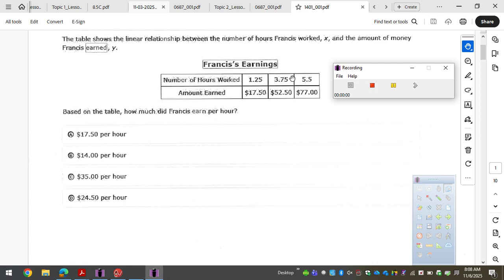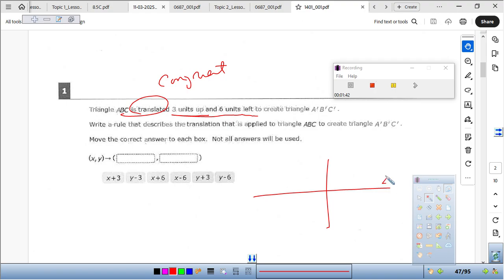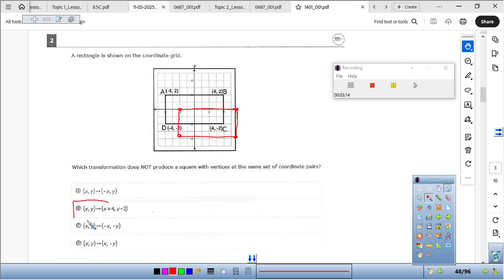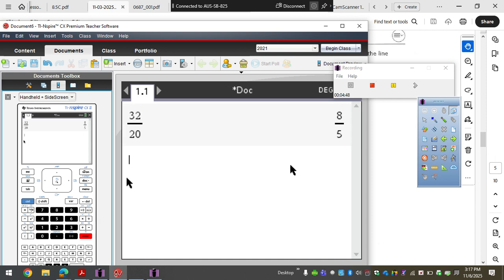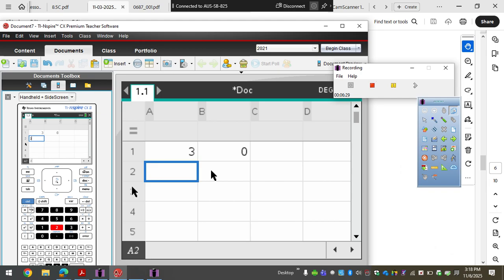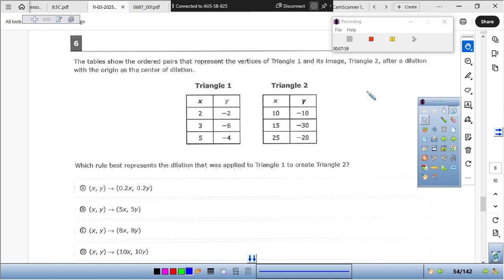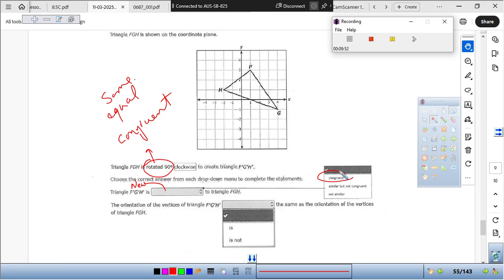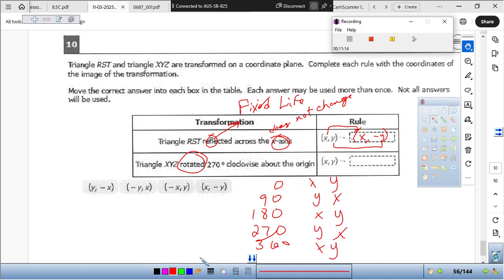BM1 Review 2